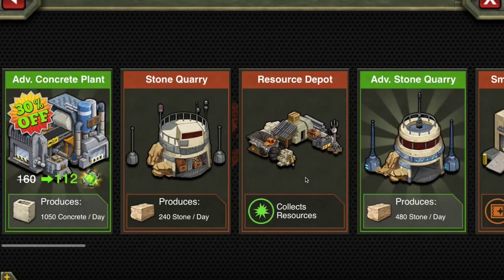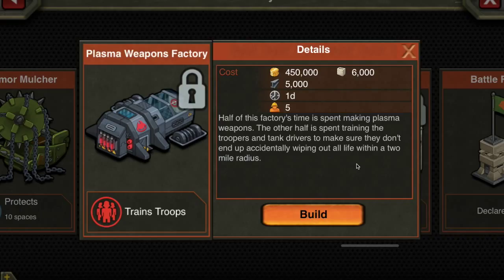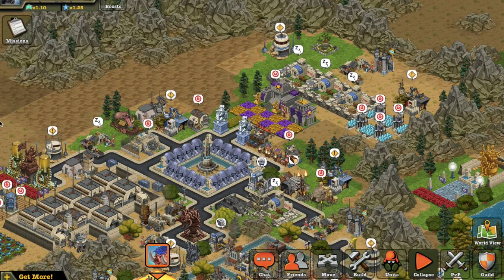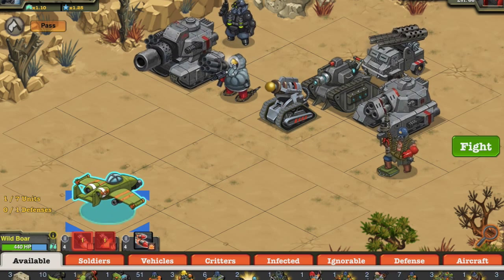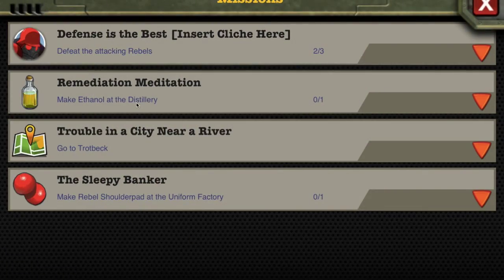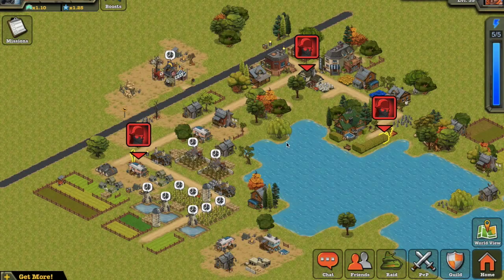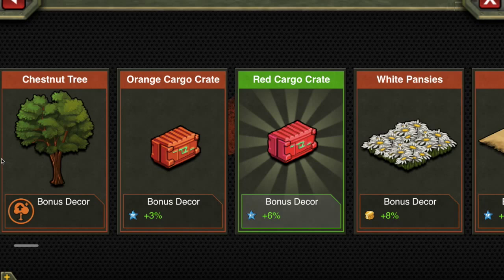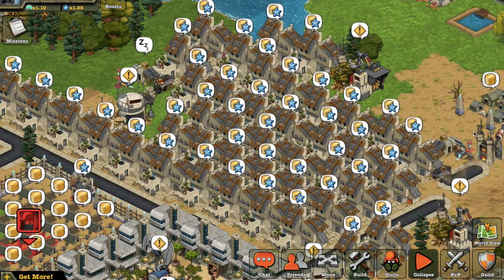4.0 Initial Overview!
Hey guys! It's the BattleNations Bros here, and today we are bringing you another video! In this video, Stephen and Mike both go over some of the key features introduced and revamped in Battle Nations 4.0. Keep in mind, this is a brief overview, and much more 4.0 content is on the way! Also leave some suggestions on what you guys want to see! Thanks!